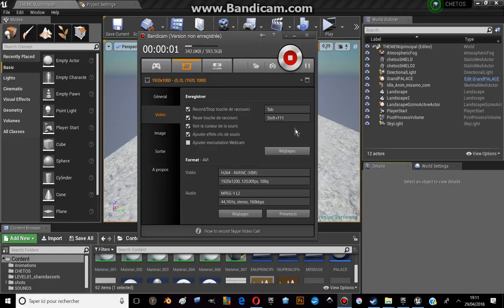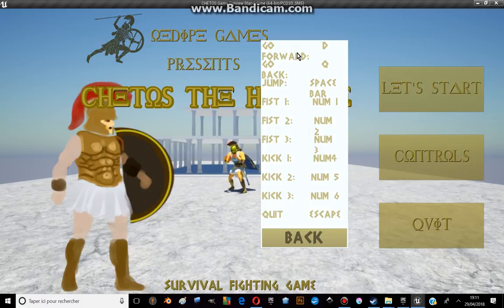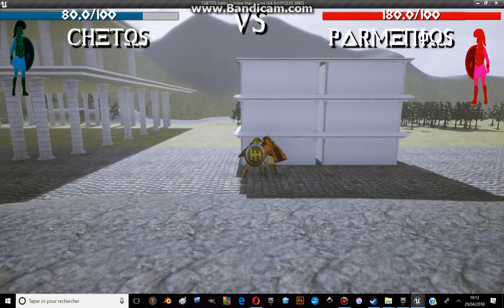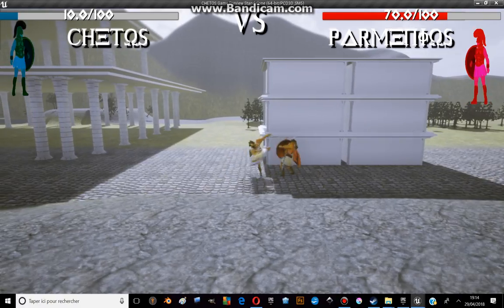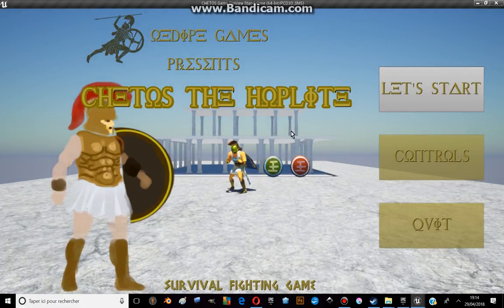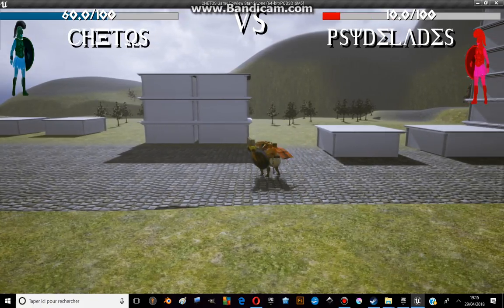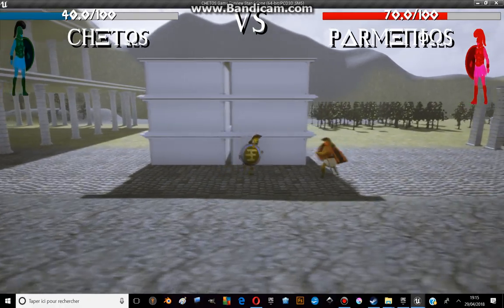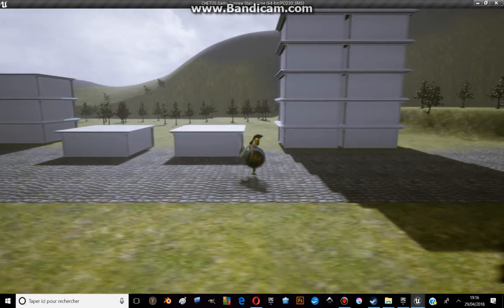How to play CHETOS THE HOPLITE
DESCRIPTION:

I'm the developper of Chetos the hoplite, a survival fighting game.
I will explain you how to control the Hero.

Tuto en Français sur Unreal engine 4